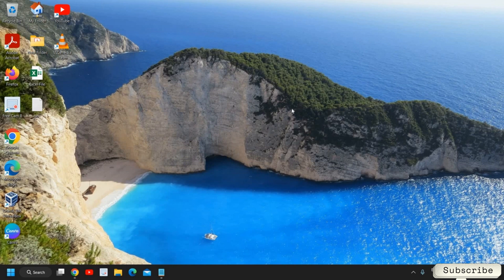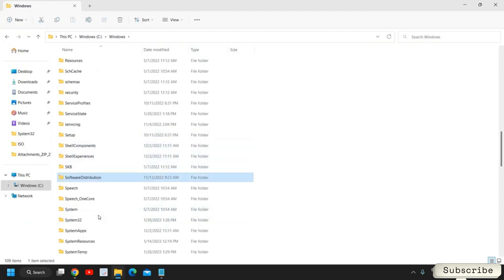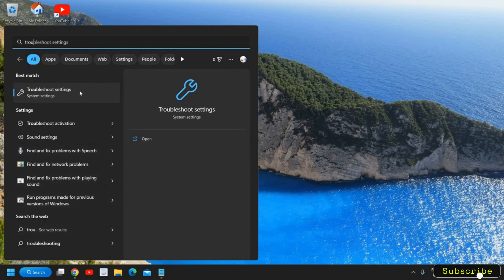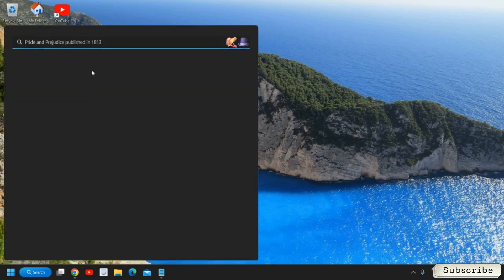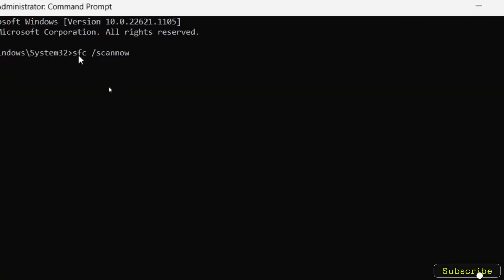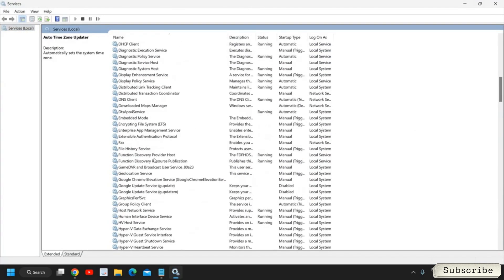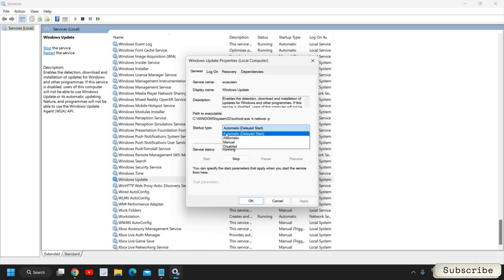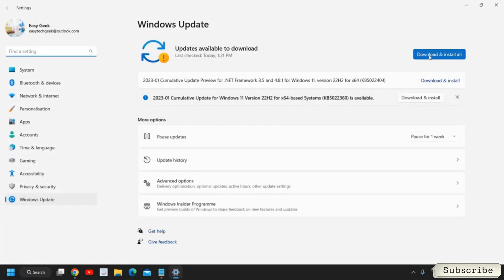Fix All Windows Update Errors in Windows 11/10 | Easy Complete Guide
Are you tired of constant Windows Update errors in Windows 11 or Windows 10? In this video, I’ll show you a simple, proven step-by-step guide to quickly fix all update issues — from failed updates, error codes, and stuck downloads to missing features.

🔹 What you’ll learn in this video:

How to fix Windows 11 update errors and Windows 10 update problems

Easy methods to repair Windows Update service not working

Clear cache, reset update components, and troubleshoot error codes

Best tools to repair corrupted system files (SFC & DISM scan)

A safe & effective fix for automatic update failures

🔹 Why this guide is different:
✔ 100% beginner-friendly step-by-step tutorial
✔ Works for all common Windows Update error codes
✔ Boosts PC stability and performance after fixing issues
✔ No extra software required — only built-in Windows tools

👉 Whether you’re facing Windows Update stuck at 0%, download errors, or feature update not installing, this video will help you resolve it quickly.